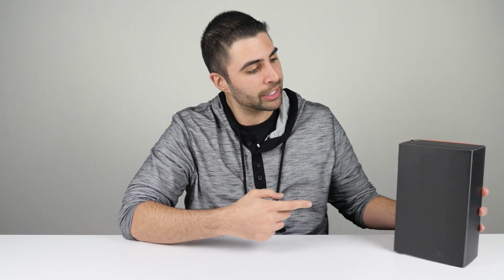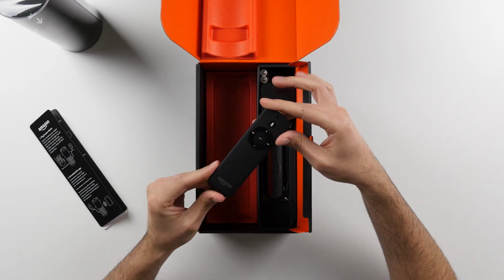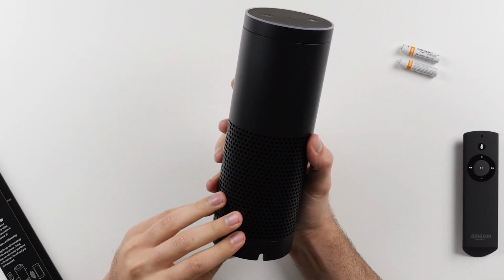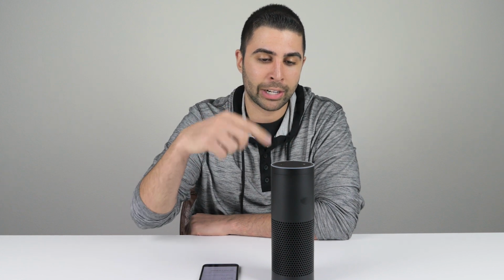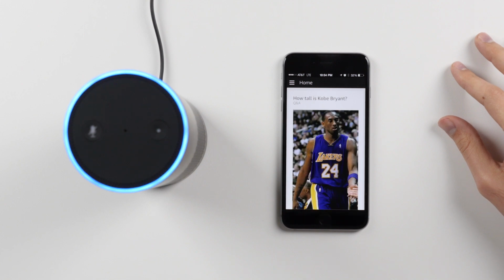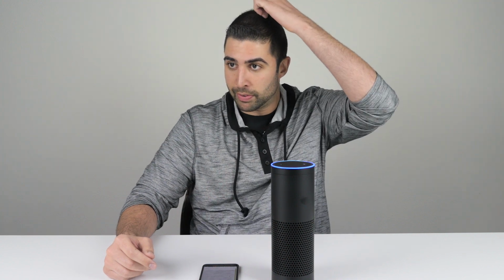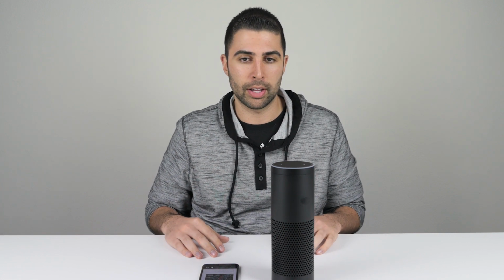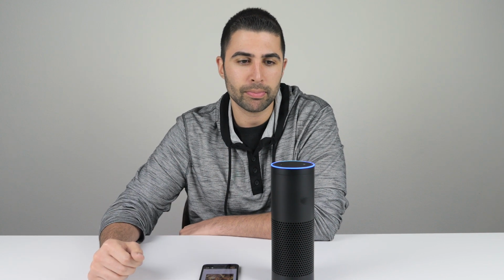Amazon Echo Unboxing & Review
Unboxing of the Amazon Echo, Amazon's virtual assistant called Alexa that lives inside a Bluetooth speaker.

Send Products To:
PhoneBuff
23811 Washington Ave 110-394